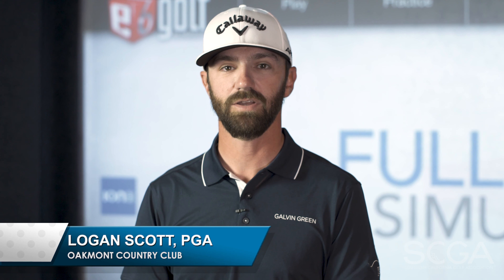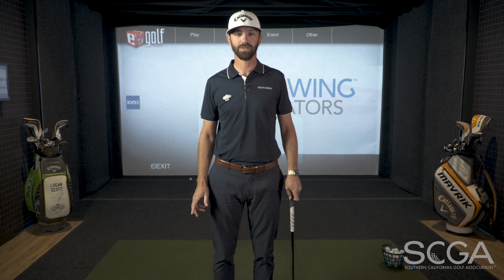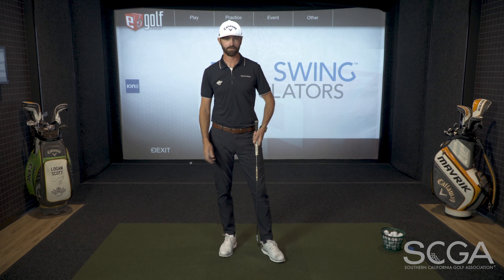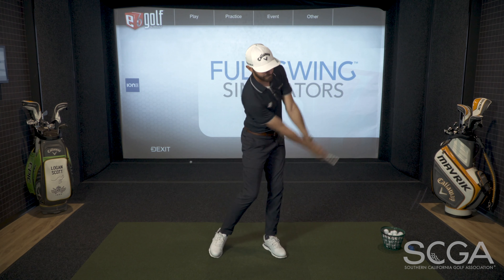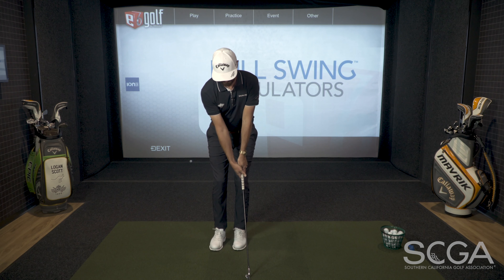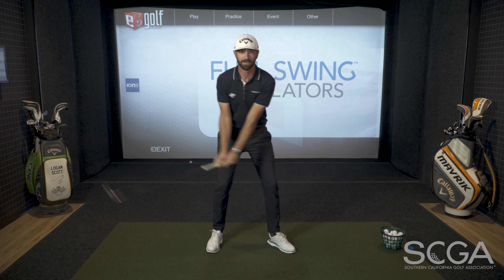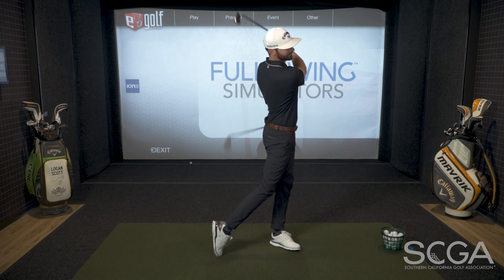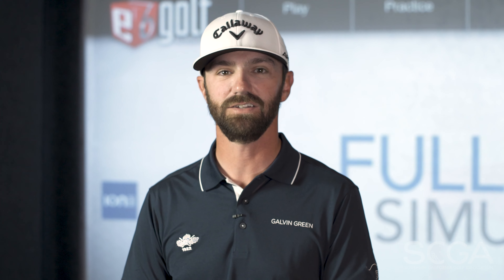SCGA Swing Tip: Logan Scott - Improve Downswing Sequence